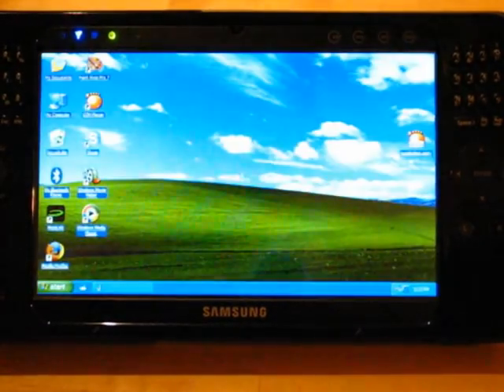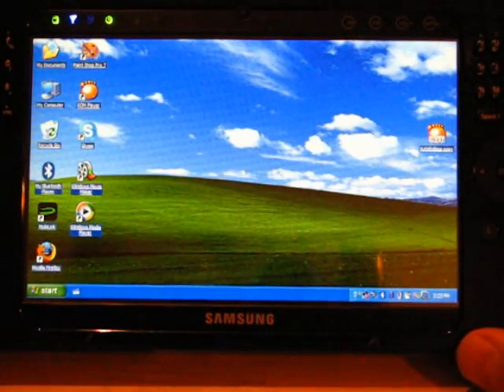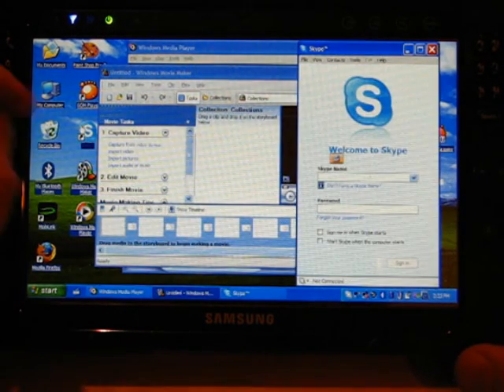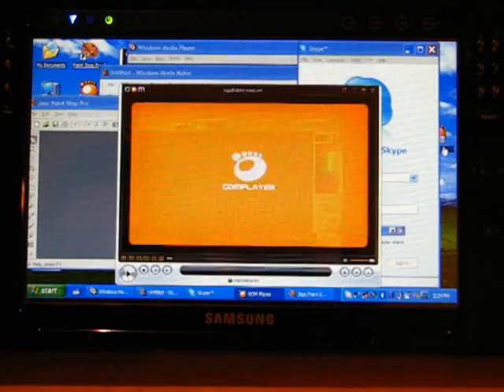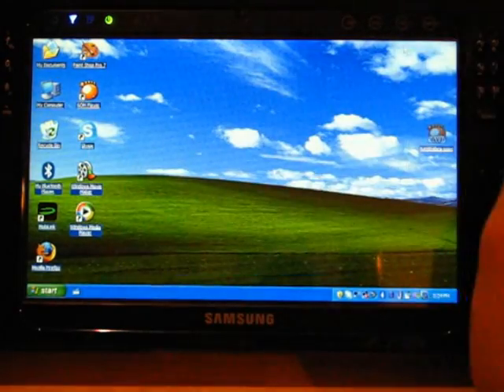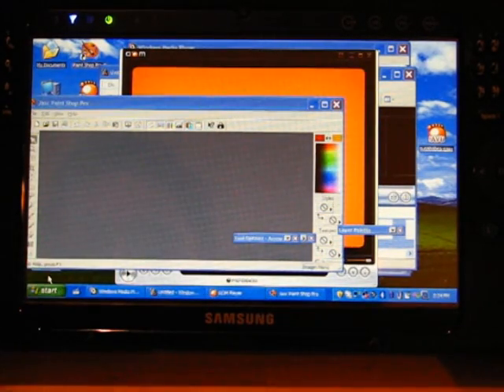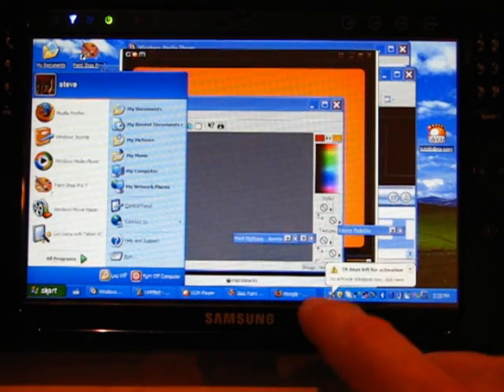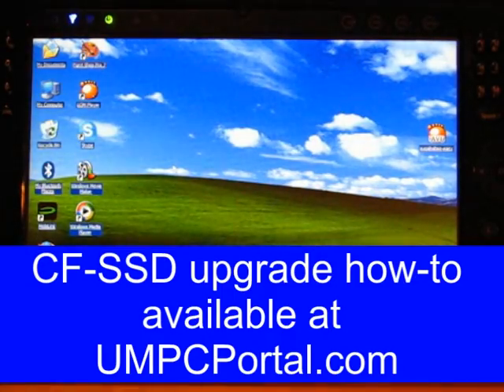Q1 U with CF SSD. Application start demo. Fast!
Q1 Ultra with a retro-fitted CF card as a hard drive. Peformance is fantastic. See How-To for more details. (Link above)